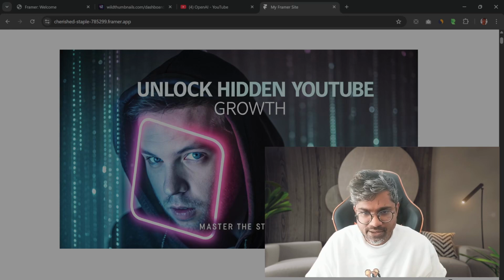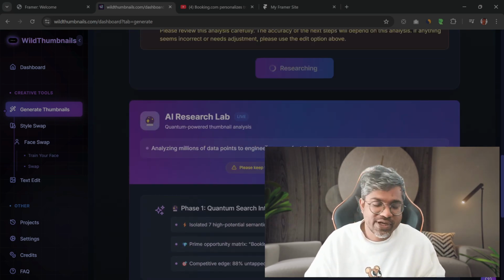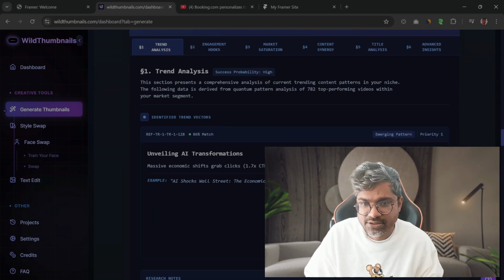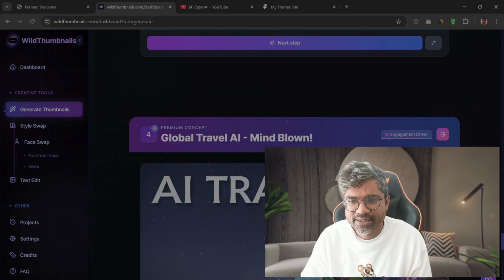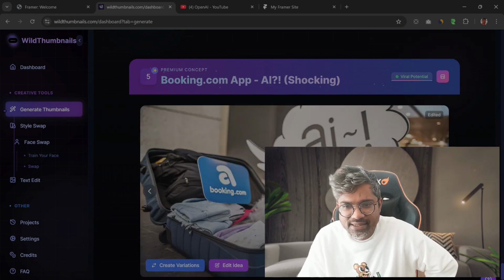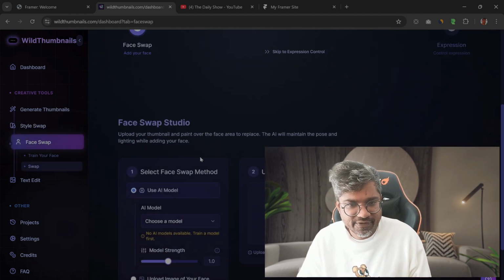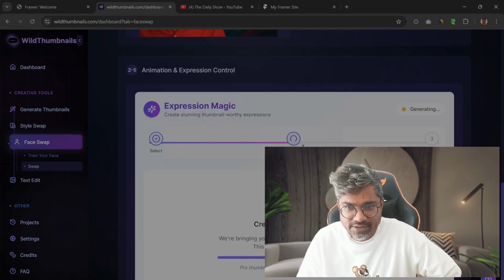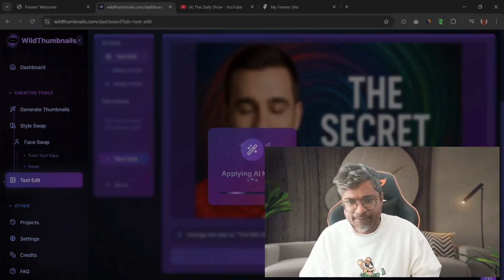WildThumbnails Giveaway for AI Guy Community